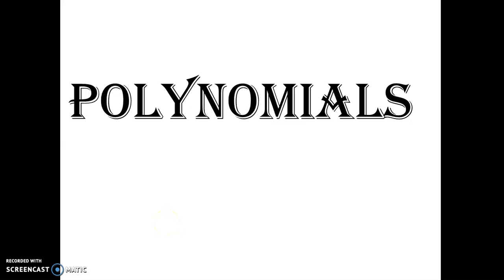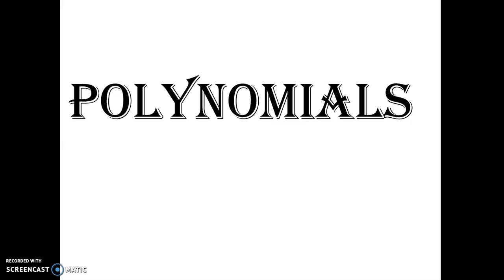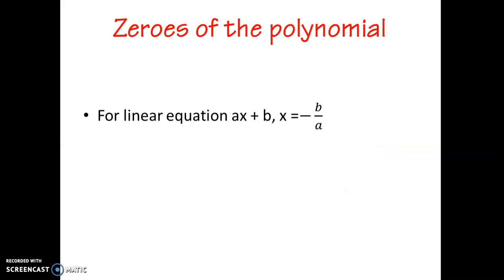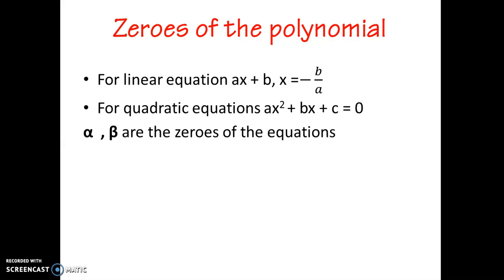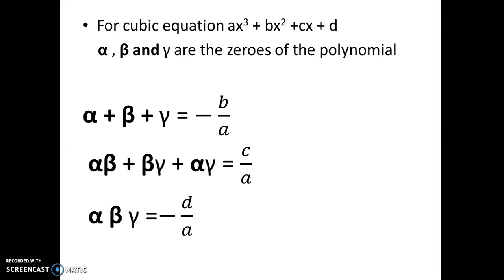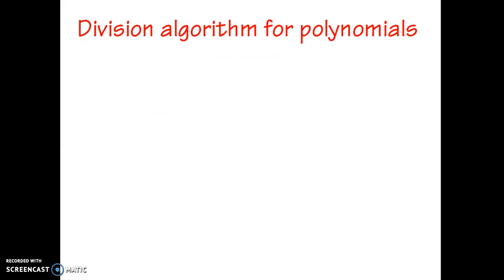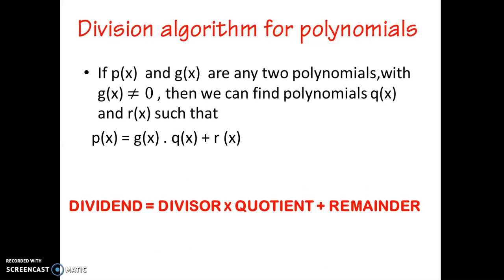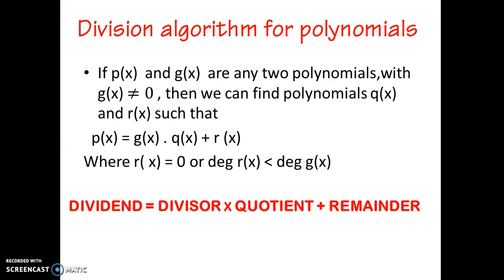All formulas of Chapter "POLYNOMIAL"